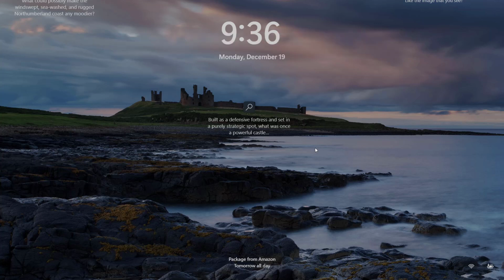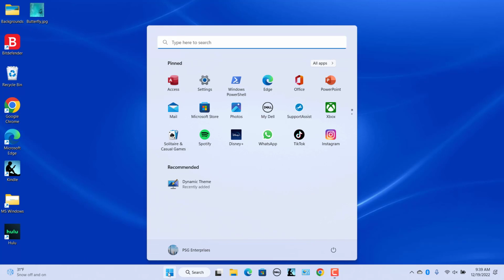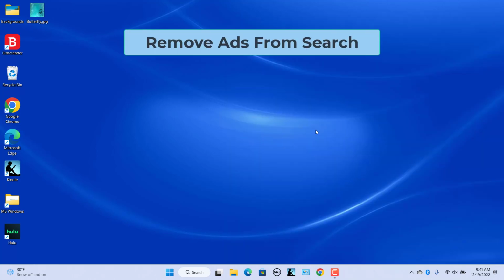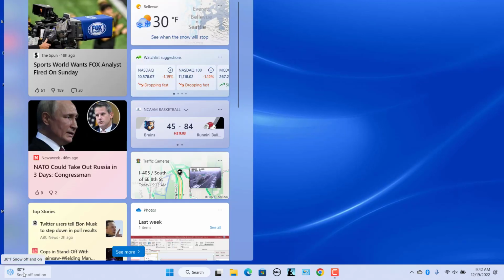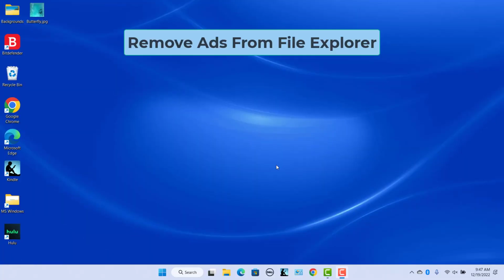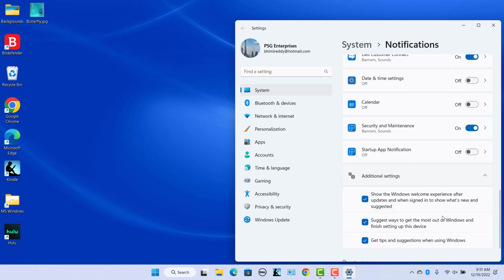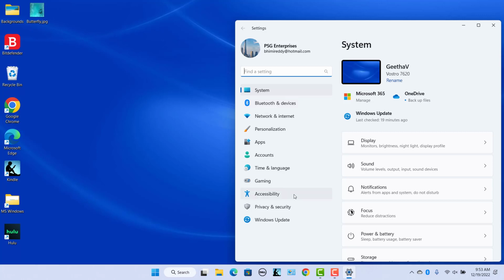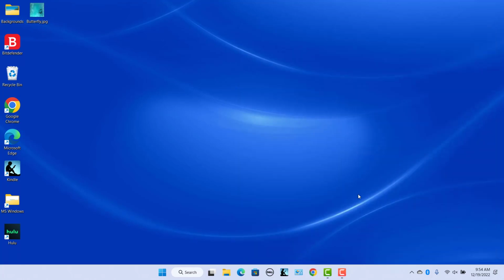How to Remove Ads in Windows 11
If you are new to Windows 11 or have been using for a while, you probably noticed that it's full of annoying advertisements. Microsoft allows you to disable the ads, this video explains how you can remove ads from following

1. Remove Ads from Lock Screen
2. Remove Ads from Start Menu
3. Remove Ads from Search
4. Turn off device usage recommendations
5. Remove Ads from Widgets
6. Remove Ads from File Explorer
7. Disable Notification Ads
8. Disable Suggested content Ads in Settings
9. Block targeted Ads from Apps
10. Disable Ads from Diagnostic data